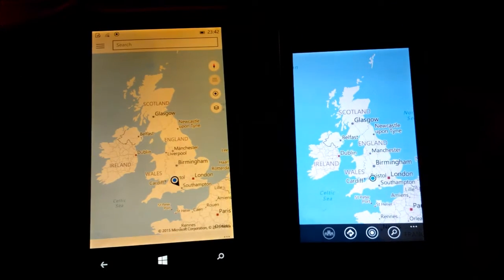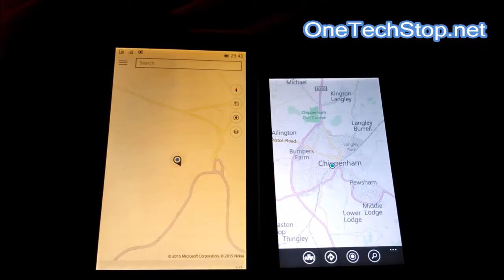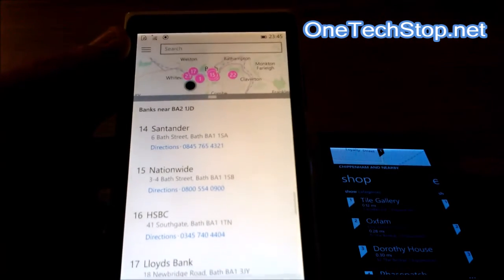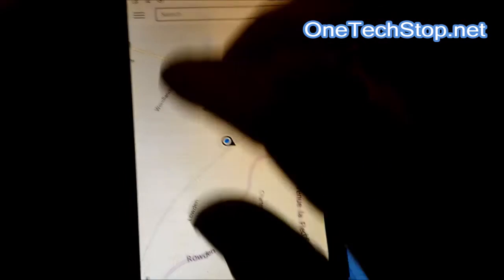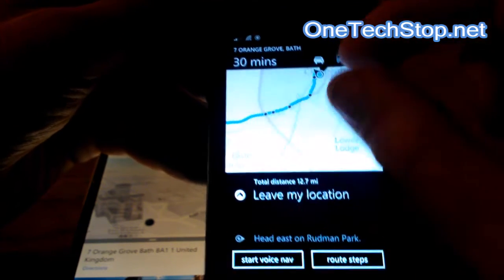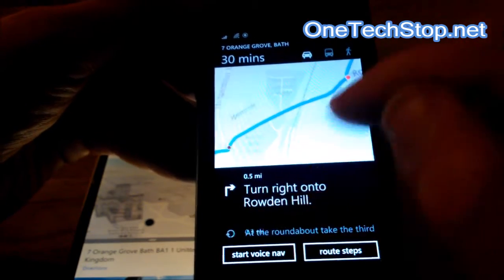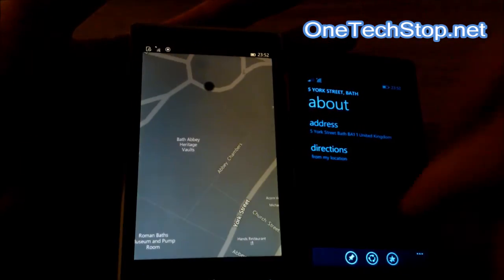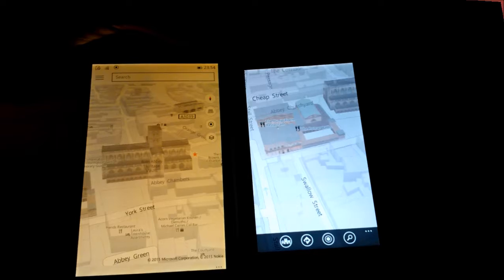Maps for Windows 10 Technical Preview for Phones, Vs Windows Phone 8.1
A look at Microsoft's Maps app for Windows 10 for Phones, from the Technical Preview we take a look at what's new in the location based app and how it compares to Maps on Windows Phone 8.1.

For more on Windows 10, Maps, apps and anything tech related